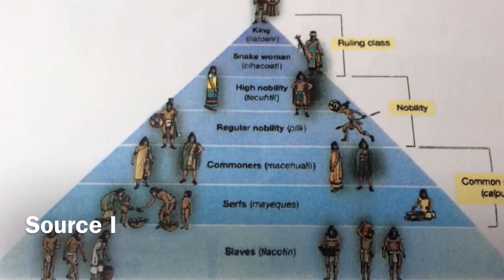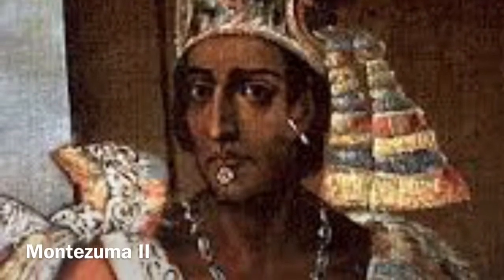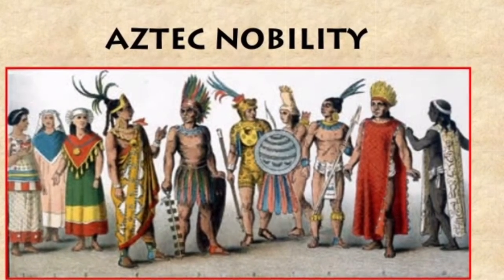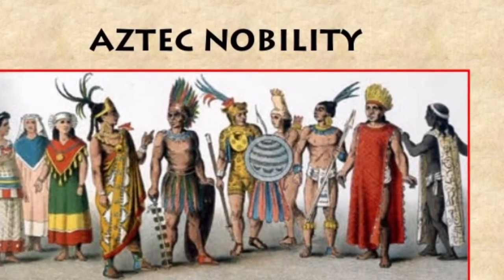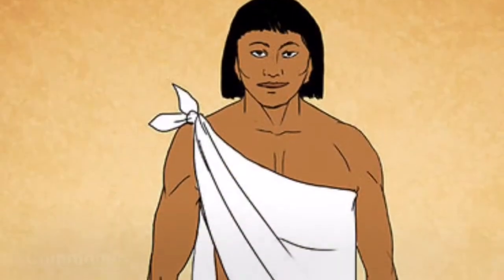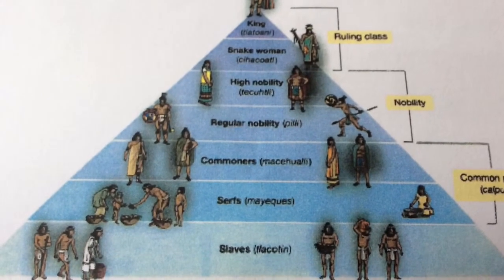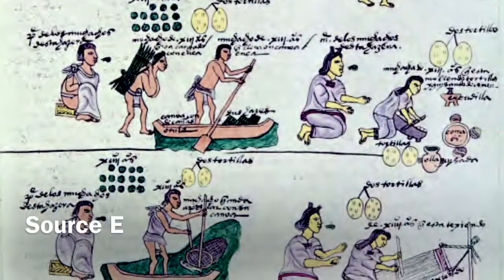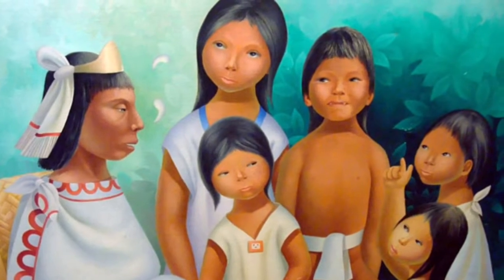Aztec Documentary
By Joshua Sheehan